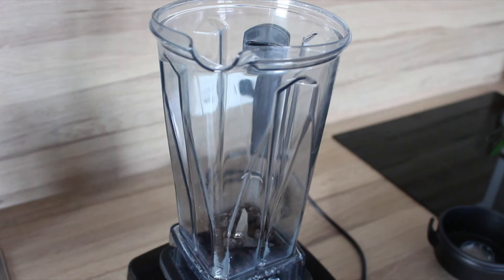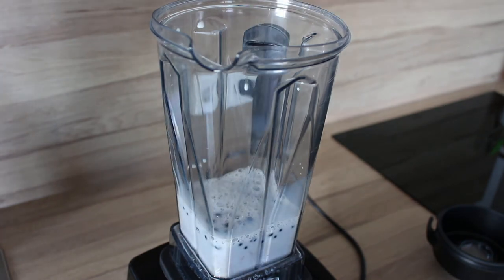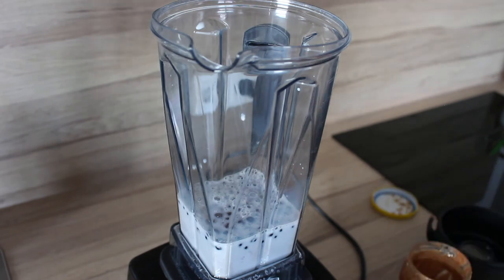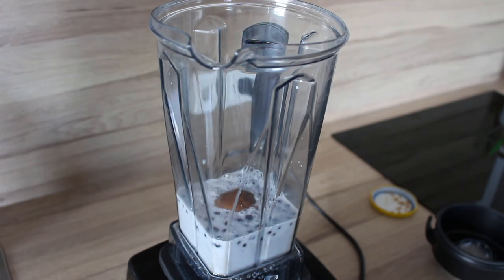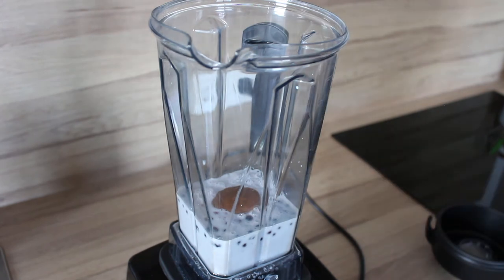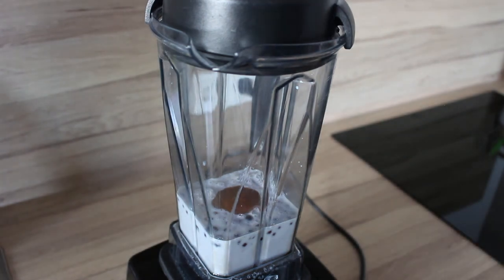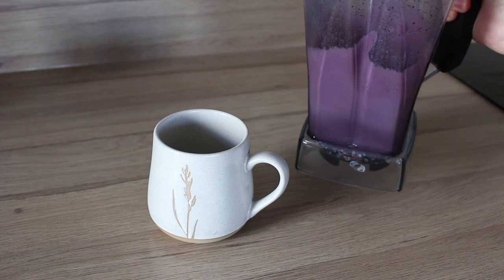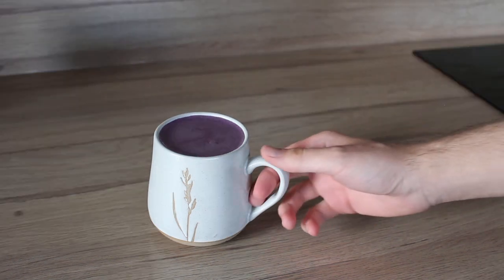BERRY MYLK | Refreshing, Delicious & Plant-Based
Hi everyone :)

Today's video is a recipe that I love to make on the regular and that is actually super easy to make. This refreshing berry mylk ("mylk" because it is plant-based/vegan :P) is not only refreshing but delicious and a wonderful way to add some valuable nutrients to your body and have a quick snack or addition to your breakfast, lunch or whatever it is you want to add this to :)

For this recipe you'll need:

- Berries frozen and/or fresh (blueberries, strawberries, raspberries, mixed berries or whatever you enjoy most) - add them to cover the bottom of the blender or more if you like.
- Plant-based mylk (oat, soy, rice, pea, nut, coconut or whatever you like most) - add around 3/4th of the volume that normally fits in the cup/glass you're going to use later - leave around 1/4th room to the top.
- Nut butter or seeds (hazelnut, almond, peanut, cashew, mixed, flaxseeds, chiaseeds, pumpkinseeds or whatever you prefer the most) - add around 1-2 teaspoons or more if you want to.
- Optional: Spices, superfood blends

Blend until smooth and pour in the cup/glass you used to measure your mylk. Sit back, relax and enjoy :)